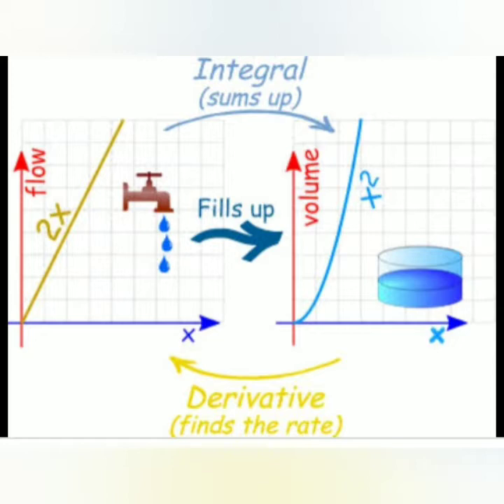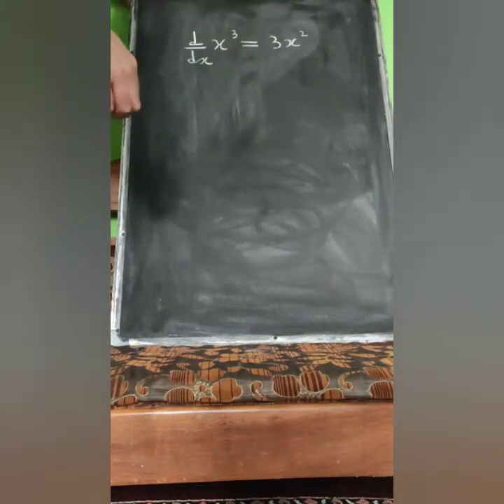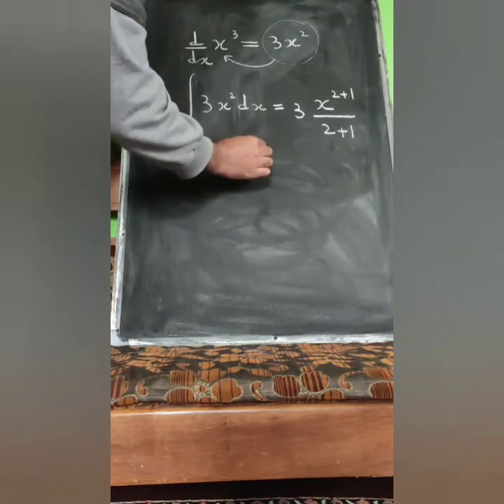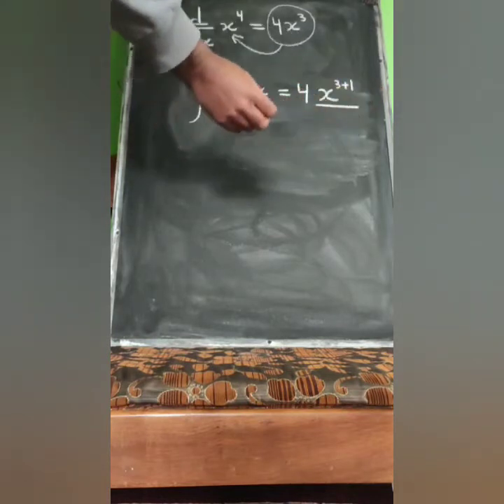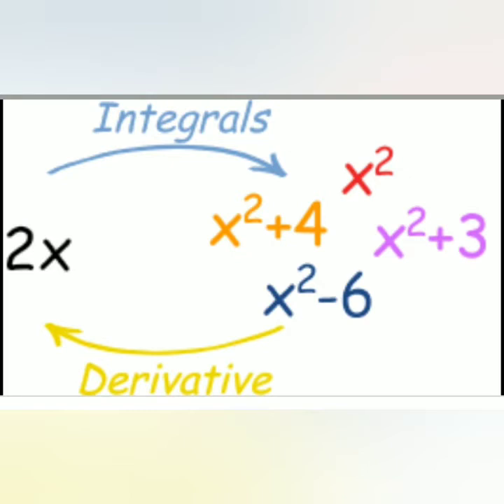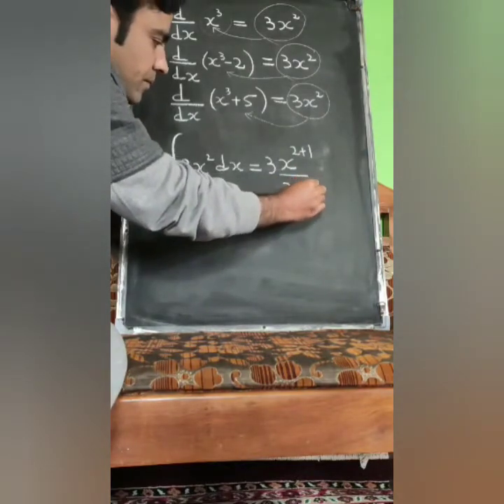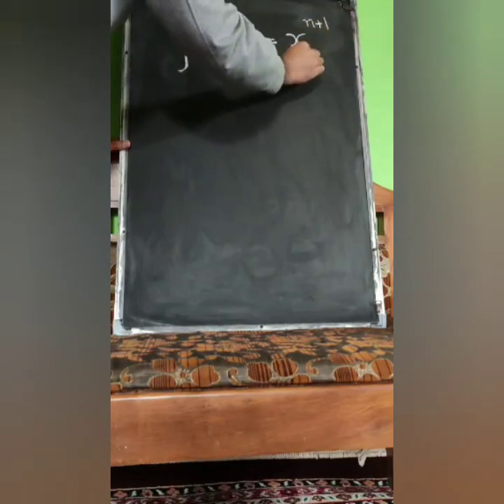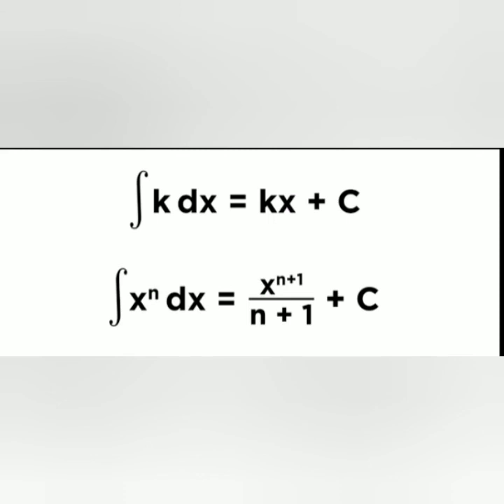Introduction to Integration... part1